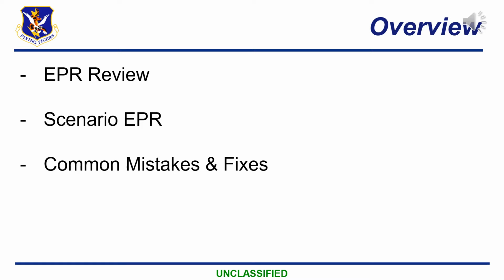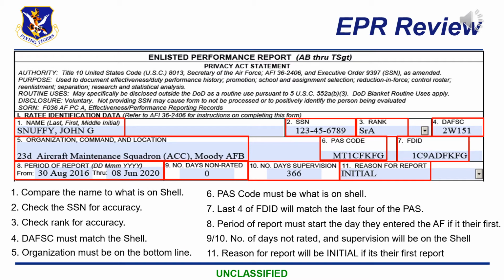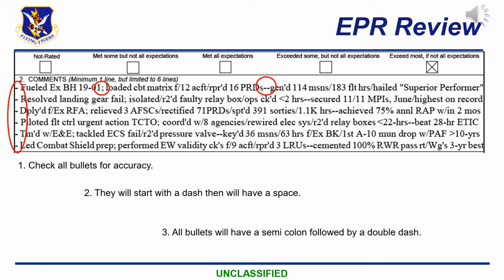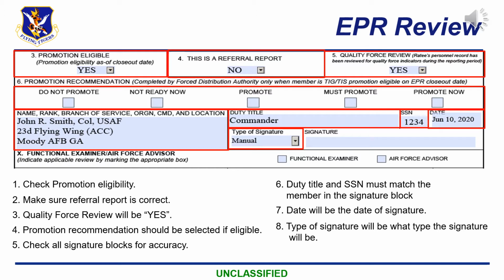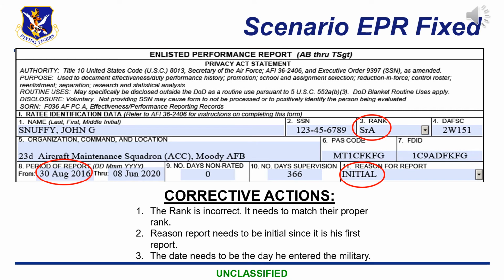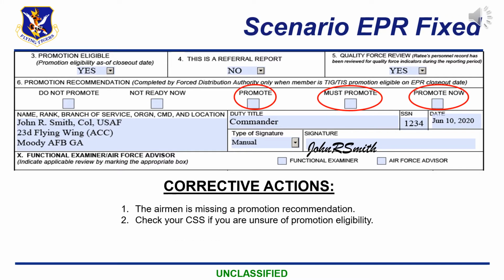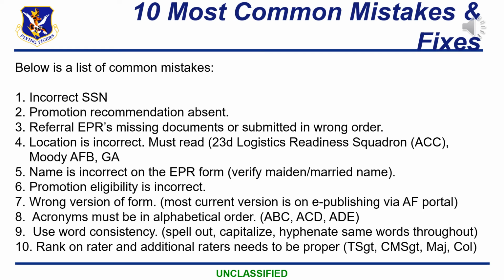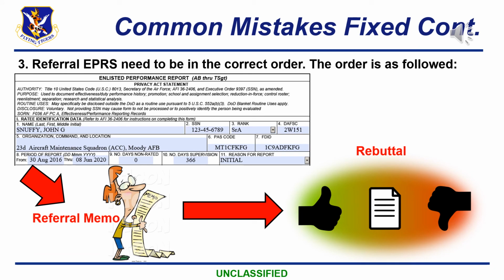Evaluation Performance Report and How to Fix Them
Presented by TSgt Michael Longero

An overall review of the Evaluation Performance Report (EPR) to include how to correctly complete the AF Form 910, a few scenario EPRs, and how to fix the common mistakes.

References:
• AFI 36-2406, Officer and Enlisted Evaluation Systems
• AFH 33-337, Tongue and Quill
• AF Form 910